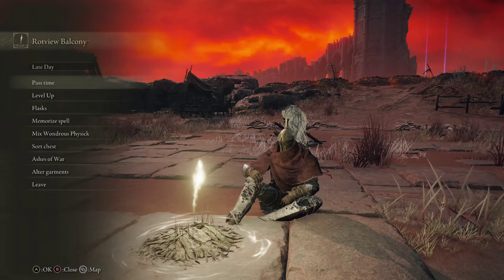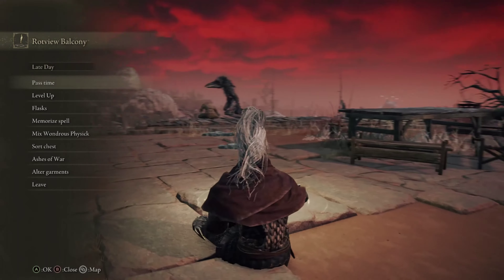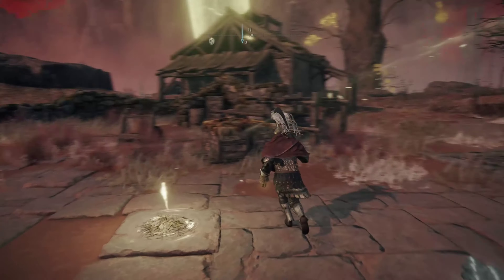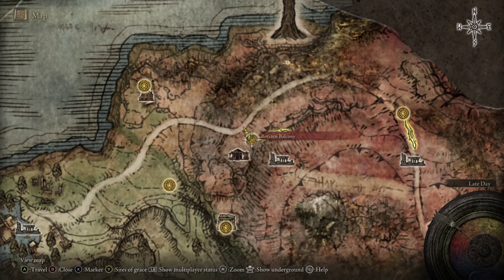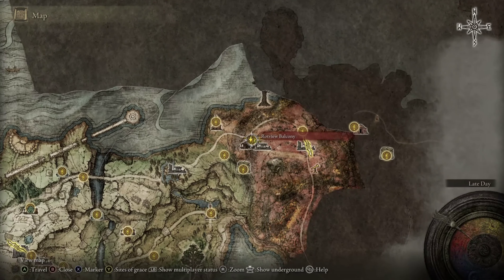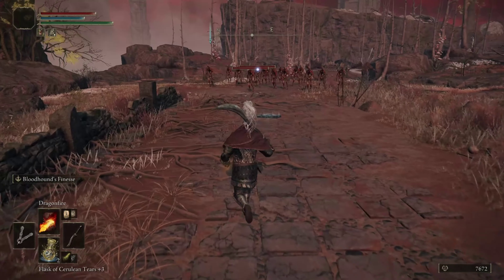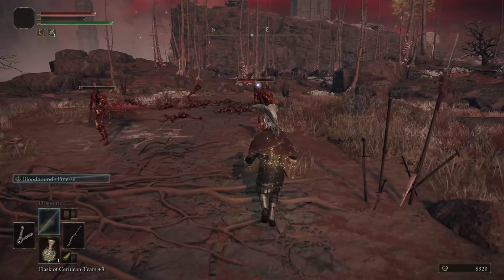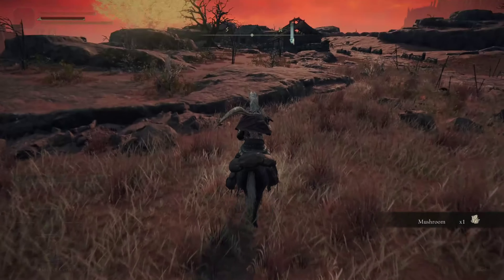Elden Ring INSANE Rune Farming Spot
Hello guys in this video i will be sharing a great rune farming spot in Elden Ring.